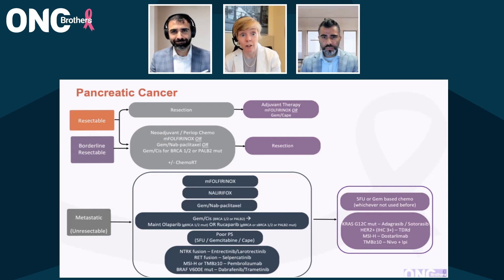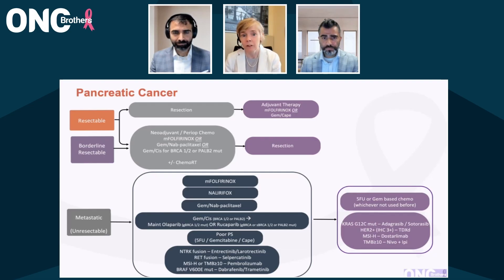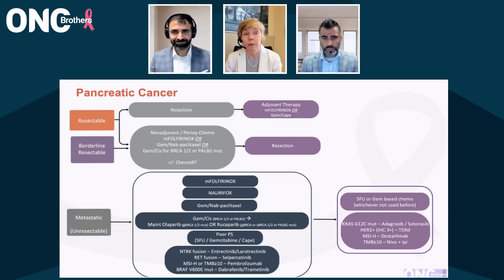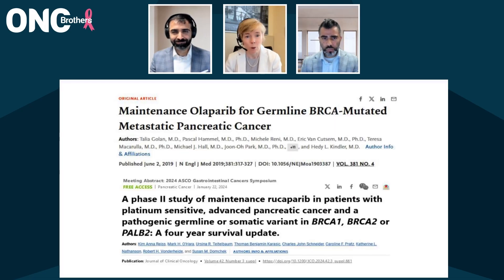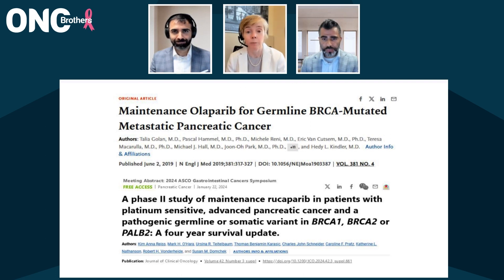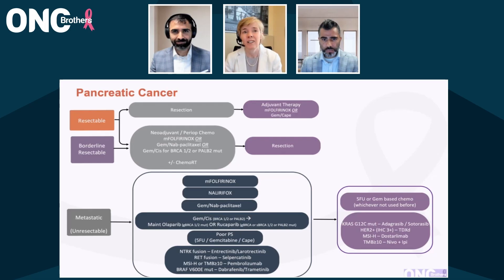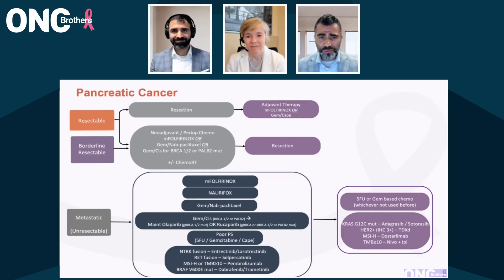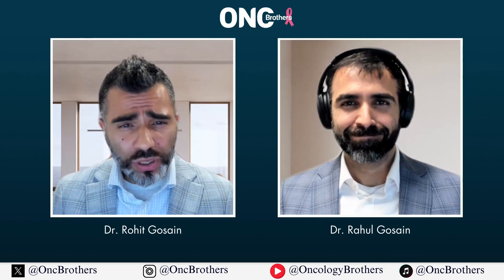Second Line & Beyond Treatment for Pancreatic Cancer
Welcome to the Oncology Brothers podcast! In this episode, hosts Drs. Rohit and Rahul Gosain are joined by Dr. Eileen O'Reilly, a leading medical oncologist and section head of hepatobiliary and pancreatic cancer at Memorial Sloan Kettering Cancer Center. Together, they delve into the complex treatment landscape of pancreatic cancer.

As we transitioned to metastatic pancreatic cancer, Dr. O'Reilly outlined the treatment options available, including modified FOLFIRINOX and gemcitabine-nab-paclitaxel, while also addressing the role of genetic testing for actionable mutations. We touched on the challenges of managing patients with high bilirubin levels and the considerations for subsequent treatment lines after disease progression.

Join us as we explore the latest standards of care, the importance of a multidisciplinary approach, and the potential of new therapies in improving outcomes for patients with pancreatic cancer.